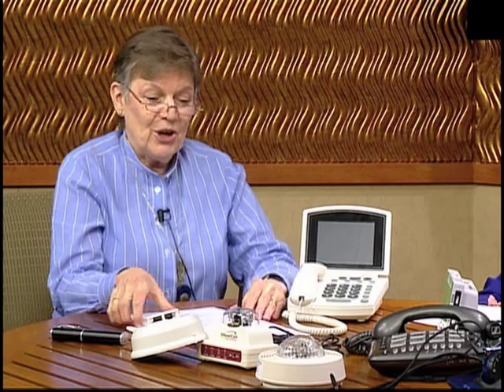VIM 7/25/16 Hearing Assistive Devices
Directed and Produced by Diane Gatsis Havinga